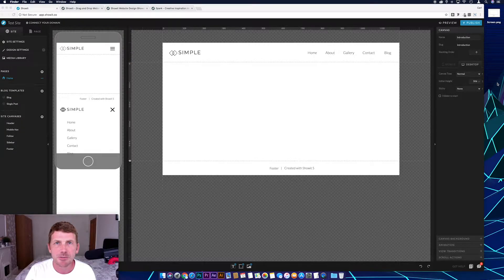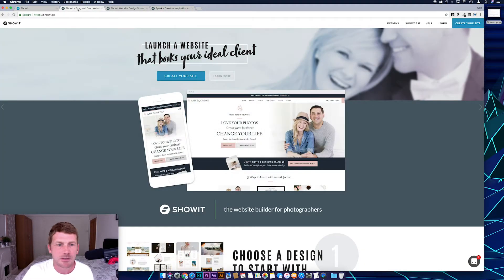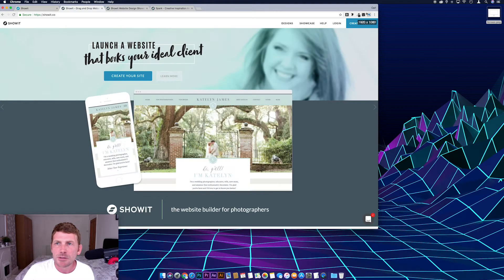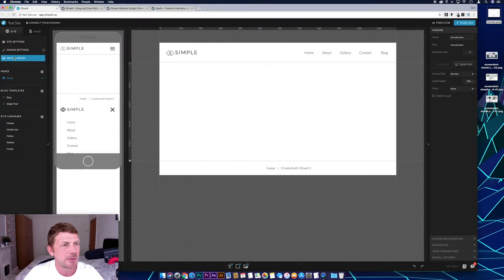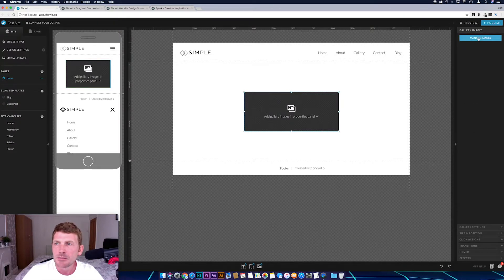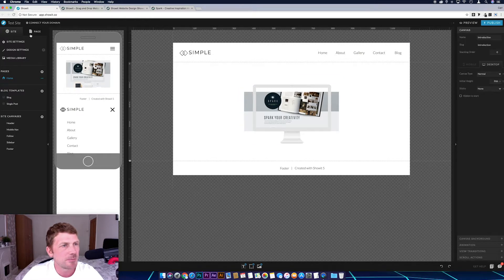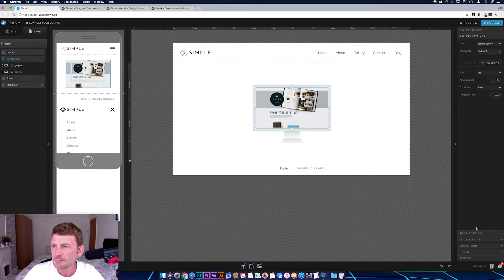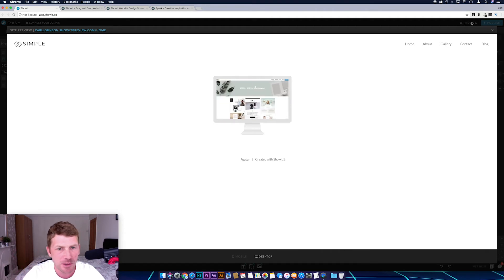Showit Tutorial - How To Make A Web Screen Showcase Slideshow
A web screen showcase is a great way to show off your work as a website designer, but if you're pushed for space on your web page putting multiple examples may not be the best option.

An alternative to this is to have one web screen with multiple examples scrolling through. Usually creating this effect would require making an image as a GIF in Photoshop, which can be time consuming.

However, it's super simple to make a web screen showcase slide show in Showit 5.

In this video I'll go over the basic steps to make your showcase slideshow in Showit.

Please help transcribe and/or translate this video so more people can benefit